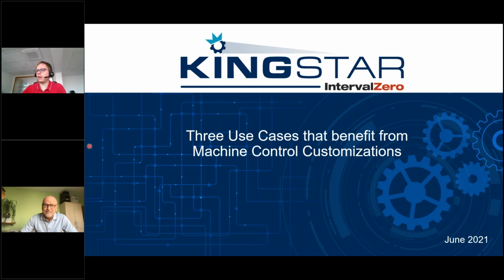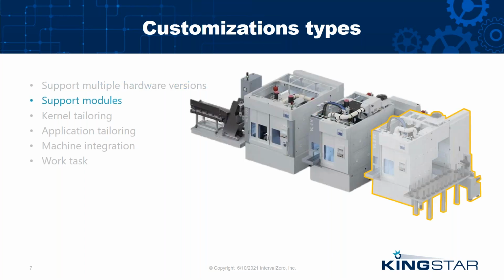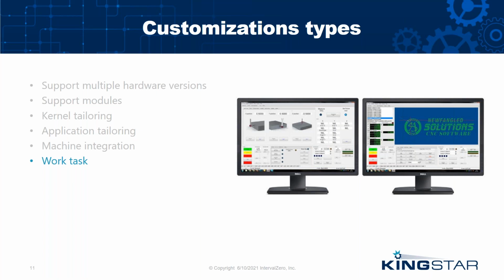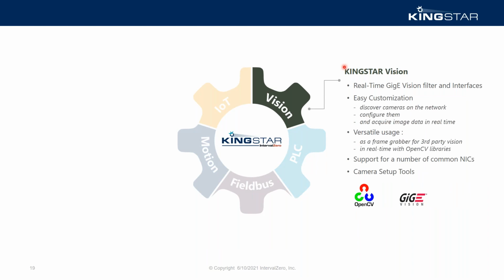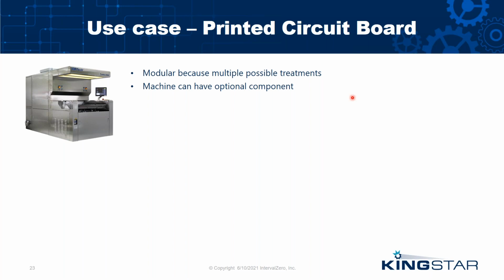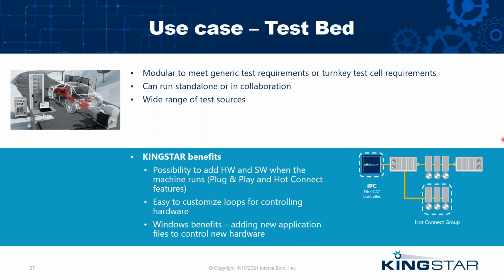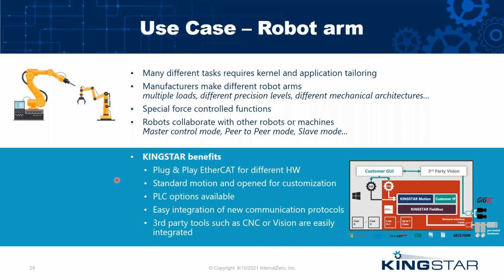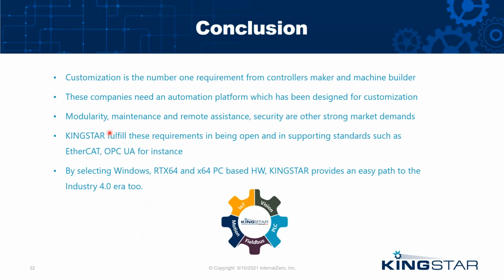Machine Automation Customizations : Three use cases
Customization is a key requirement in Automation. With the increasing demand for custom products and their life cycle becoming shorter and shorter, controllers and machines must be customizable and scalable. Machines have to be designed for modularity and controllers need to be able to support different versions of a machine, from low end to high end. The most important thing is customization and KINGSTAR is a machine automation software platform, that has been designed specifically with customization in mind. In this webinar, we will list the most relevant customization types, describe the KINGSTAR platform and its unique features and then study three different use cases that show how KINGSTAR fits into the customization requirements.